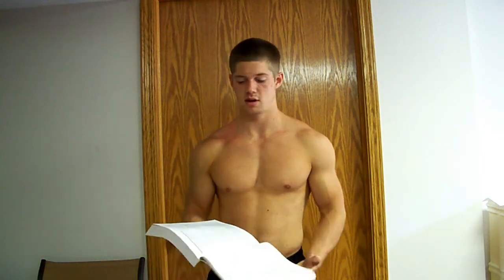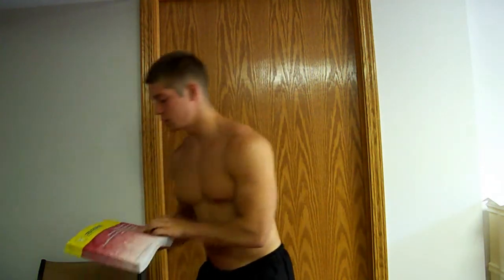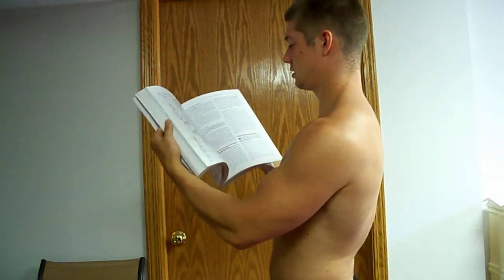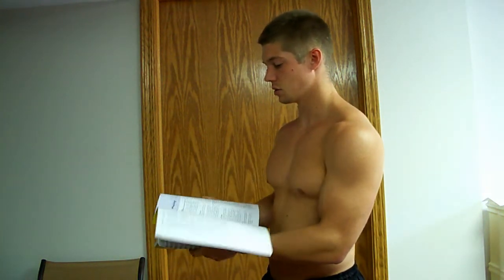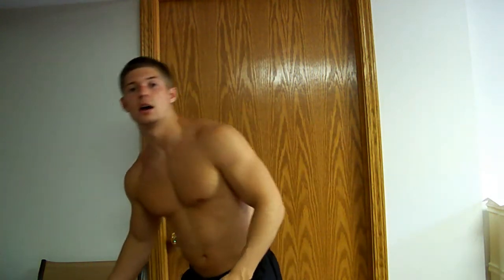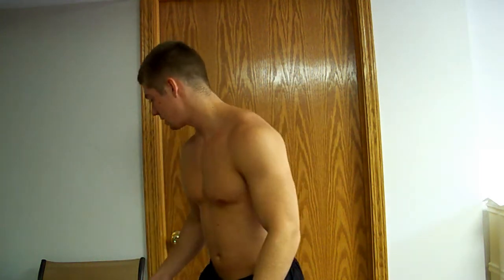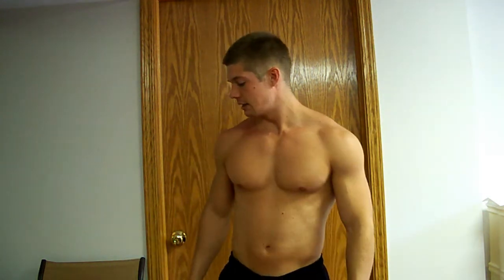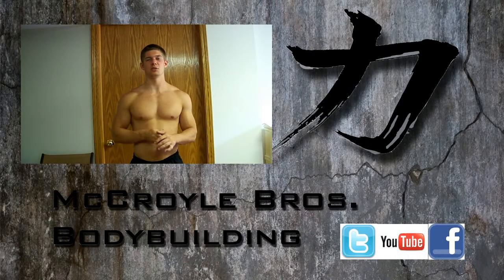My Plan to Become a Personal Trainer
I am currently studying to become a personal trainer from the American College of Sports Medicine (ACSM).